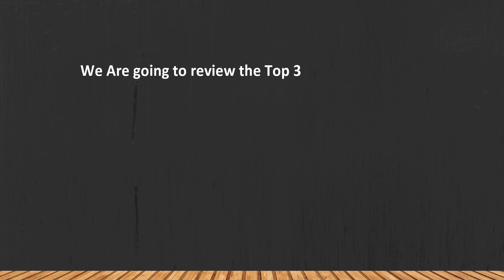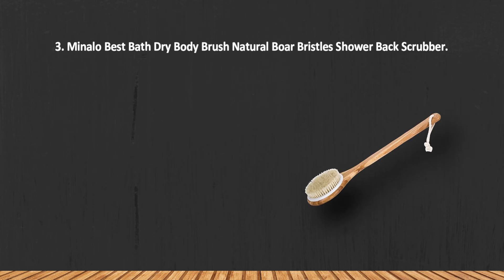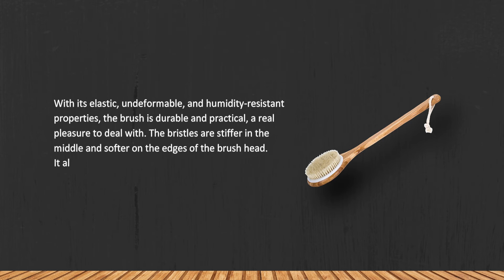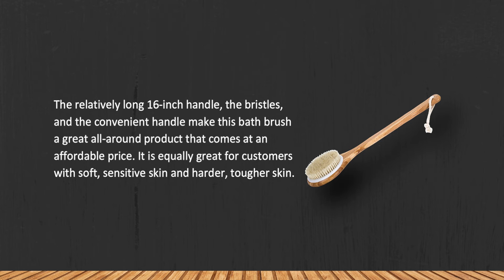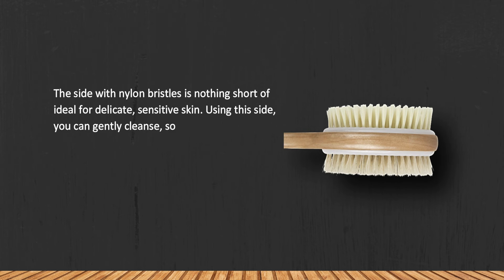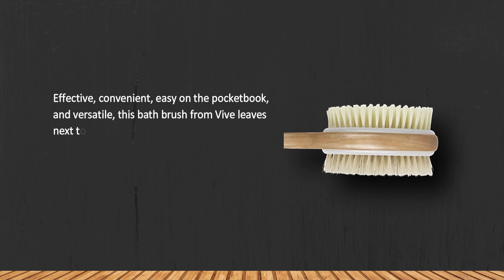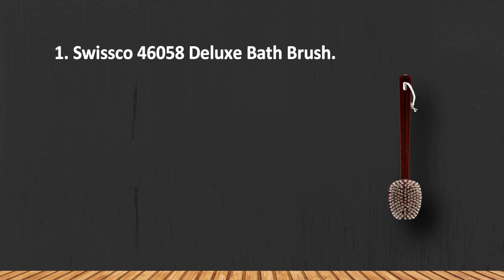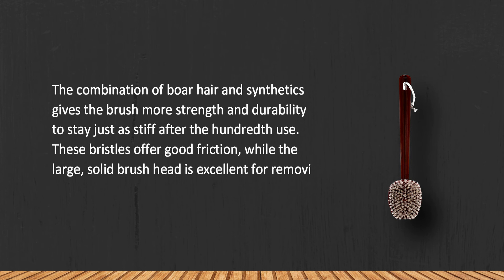Best Bath Brushes in 2023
Best Bath Brushes
1. Swissco 46058 Deluxe Bath Brush.

2. VIVE Shower Brush Dry Skin Body Exfoliator.

3. Minalo Best Bath Dry Body Brush Natural Boar Bristles Shower Back Scrubber.